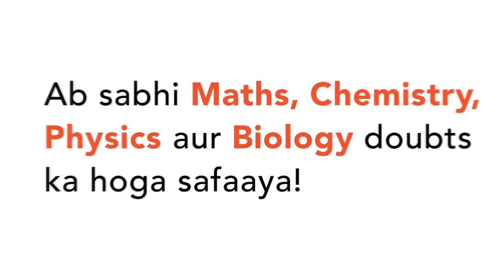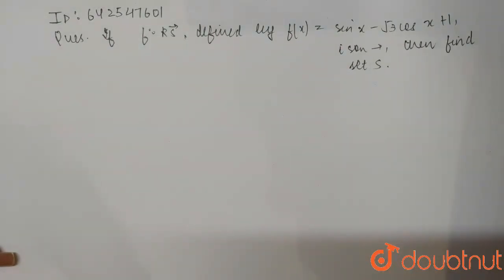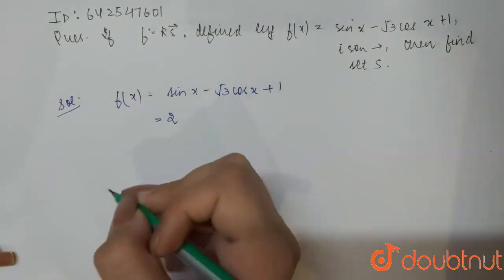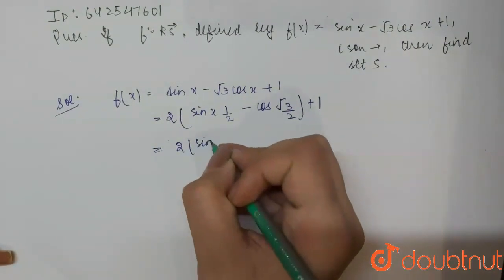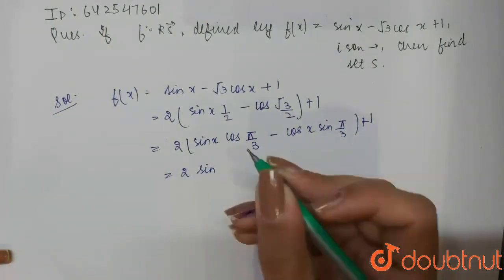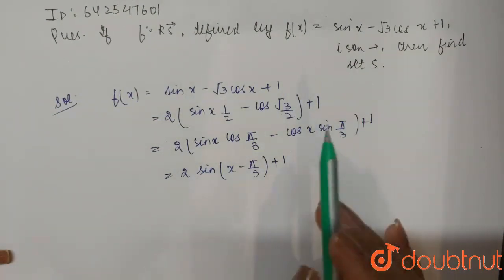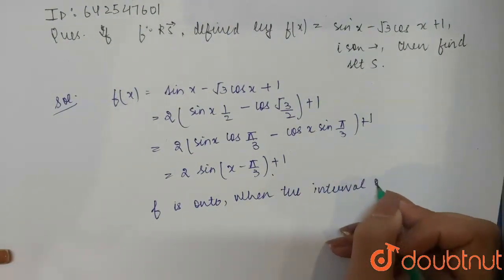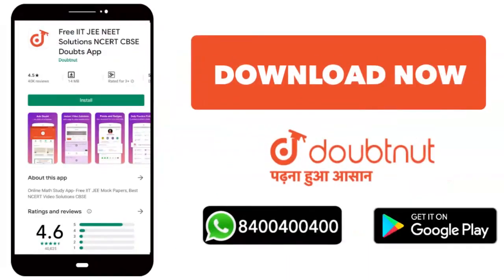If f: RvecS ,\ndefined by f(x)=sinx-sqrt(3)cosx+1,i son to,\nthen find the set Sdot | CLASS 12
If f: RvecS ,\ndefined by f(x)=sinx-sqrt(3)cosx+1,i son to,\nthen find the set Sdot
Class: 12
Subject: MATHS
Chapter: RELATIONS AND FUNCTIONS
Board:IIT JEE

👉 Have Any Query? Ask Us.